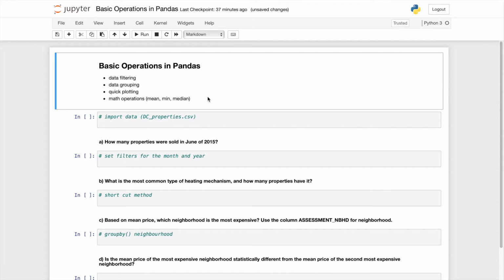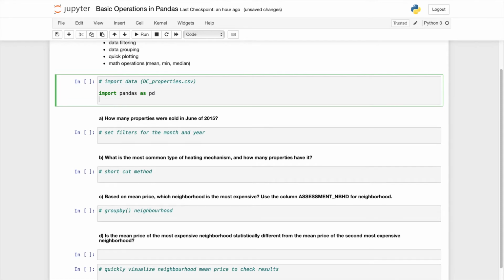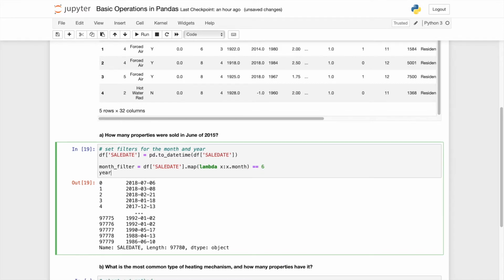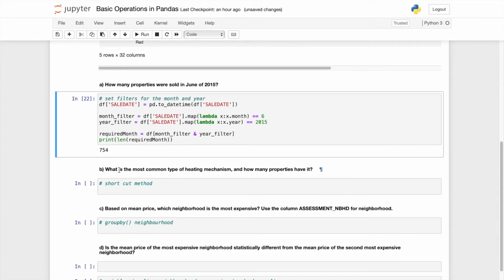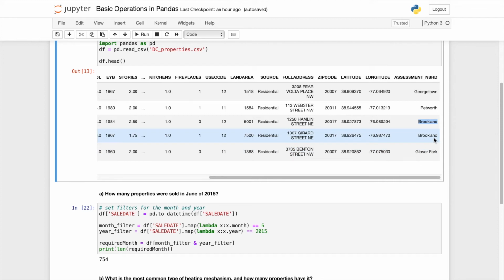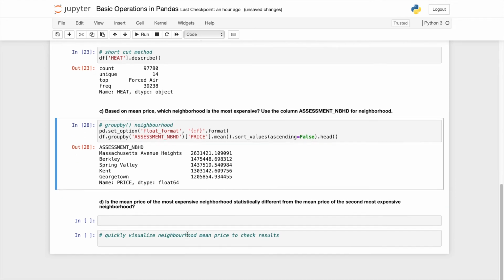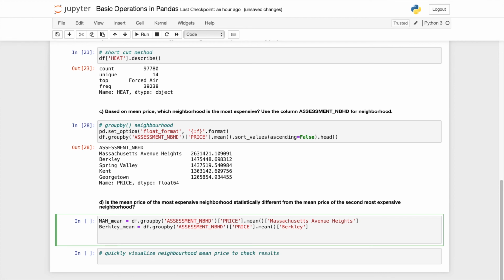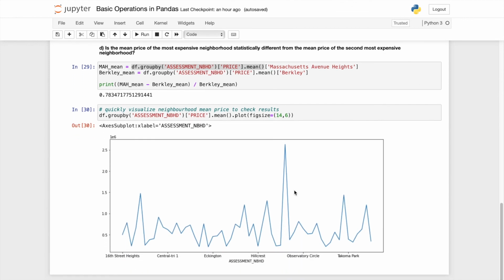First steps to approach a dataset — Introduction to Data analysis with Pandas and Python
Hello Everyone! My name is Andrew Fung, in this video, I will be showing you how to approach a dataset and tackle the most common questions asked about a dataset for data analysis. Hope you enjoy this tutorial ;)

Installation and Setup!

Timestamps
0:00​ | Introduction
1:00 |  Data filtering
5:44 | df.describe( )
6:44​ |  Data grouping
12:00​ | Quick plot
13:06 | Out tro

Full code:
# import data
import pandas as pd
df = pd.read_csv('DC_properties.csv')

df.head()
# question a
# set filters for the month and year
df['SALEDATE'] = pd.to_datetime(df['SALEDATE'])

month_filter = df['SALEDATE'].map(lambda x:x.month) == 6
year_filter = df['SALEDATE'].map(lambda x:x.year) == 2015

requiredMonth = df[month_filter & year_filter]
print(len(requiredMonth))

question b
# short cut method
df['HEAT'].describe()

# question c
# groupby() neighbourhood
pd.set_option('float_format', '{:f}'.format)
df.groupby('ASSESSMENT_NBHD')['PRICE'].mean().sort_values(ascending=False).head()

# question d
MAH_mean = df.groupby('ASSESSMENT_NBHD')['PRICE'].mean()['Massachusetts Avenue Heights']
Berkley_mean = df.groupby('ASSESSMENT_NBHD')['PRICE'].mean()['Berkley']

print((MAH_mean - Berkley_mean) / Berkley_mean)

# quickly visualize neighbourhood mean price to check results
df.groupby('ASSESSMENT_NBHD')['PRICE'].mean().plot(figsize=(14,6))